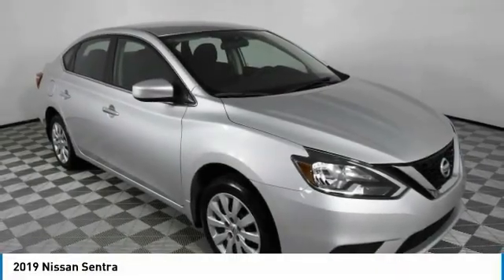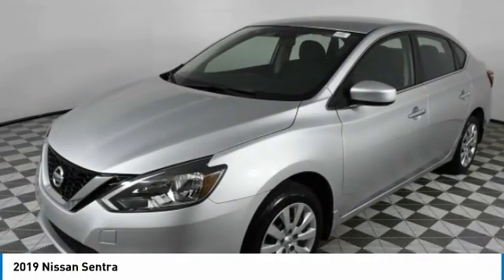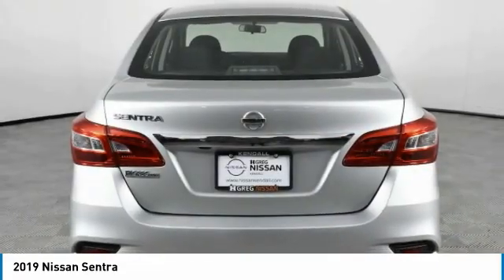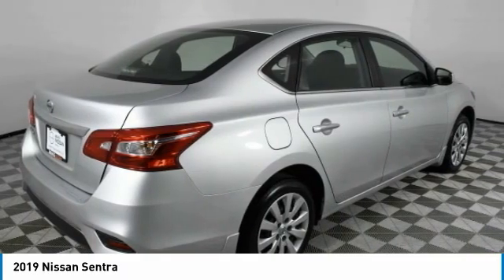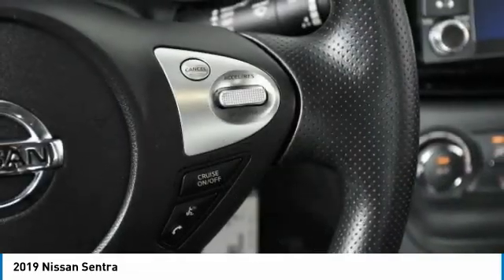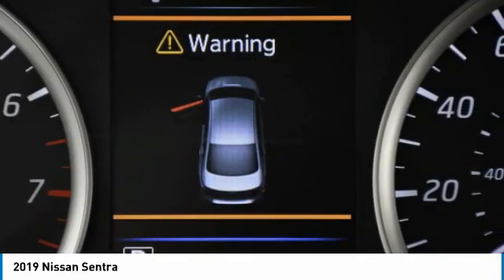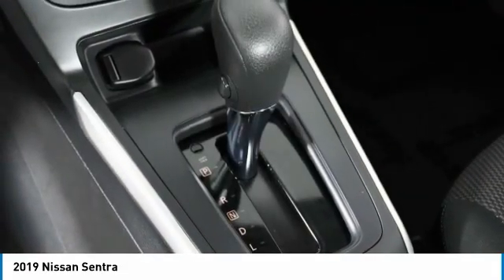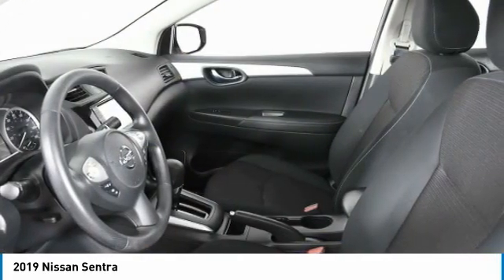2019 Nissan Sentra NW580452A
2019 NISSAN SENTRA Palmetto Bay, FL
Stock# NW580452A

Priced THOUSANDS below KBB!! This Car is TRUST VERIFIED. With locations in Doral, Broward, Miami, Orlando, Kendall and West Palm Beach, HGreg.com is the FASTEST GROWING automotive group in North America.CARFAX One-Owner. Clean CARFAX. CVT with Xtronic, Charcoal w/Cloth Seat Trim, 16  Steel Wheels w/Full Wheel Covers, 4 Speakers, 6-Way Adjustable Driver's Seat, ABS brakes, Air Conditioning, AM/FM radio, Body Colored Splash Guards (4 Pieces), Brake assist, Bumpers: body-color, Carpeted Floor Mats w/Trunk Mat, Cloth Seat Trim, Delay-off headlights, Driver door bin, Driver vanity mirror, Dual front impact airbags, Dual front side impact airbags, Electronic Stability Control, Exterior Parking Camera Rear, Front anti-roll bar, Front Bucket Seats, Front Center Armrest, Front reading lights, Front wheel independent suspension, Fully automatic headlights, Illuminated entry, Low tire pressure warning, Occupant sensing airbag, Outside temperature display, Overhead airbag, Overhead console, Panic alarm, Passenger door bin, Passenger vanity mirror, Power door mirrors, Power steering, Power windows, Radio data system, Radio: AM/FM/Aux-In Audio System, Rear anti-roll bar, Rear window defroster, Remote keyless entry, Speed control, Speed-sensing steering, Split folding rear seat, Steering wheel mounted audio controls, Tachometer, Telescoping steering wheel, Tilt steering wheel, Traction control, Trip computer, Variably intermittent wipers, CVT with Xtronic, Charcoal w/Cloth Seat Trim.Although every reasonable effort has been made to ensure the accuracy of the information contained on this site, absolute accuracy cannot be guaranteed. All vehicles are subject to prior sale. Price does not include applicable tax, title, license, processing and dealer fees, and destination charges.